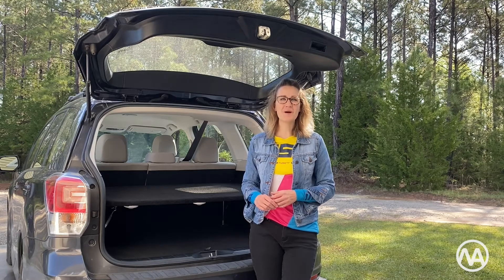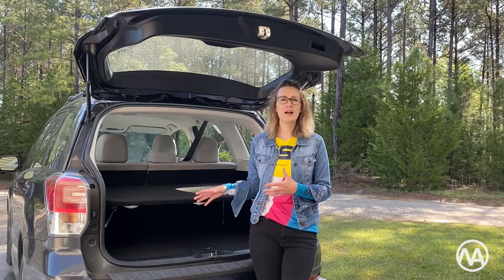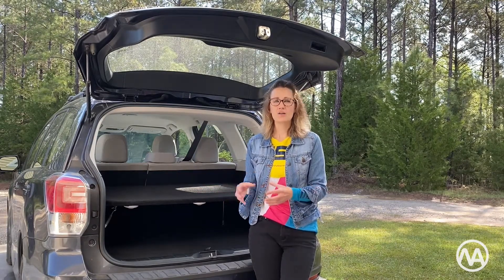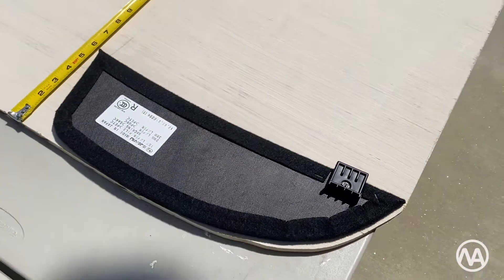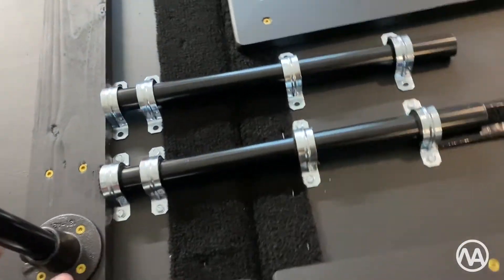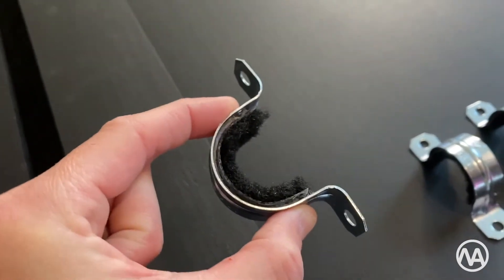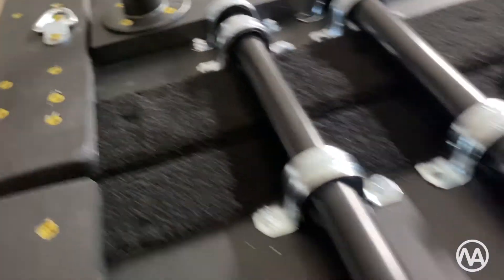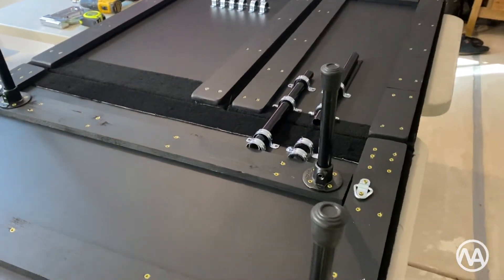Subaru Forester Camping Build P1 - SUV Platform Bed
In this video I dive into building the platform bed for camping in my Subaru Forester. You'll see the overall design as I showcase most of the materials I used and what it looks like on the bottom of my suv platform bed.

The aesthetics of my design were inspired by Nick Carver's video titled "DIY SUV Bed Platform (5th Gen 4Runner & Others). I absolutely loved what he did, making changes to fit my needs and style accordingly.